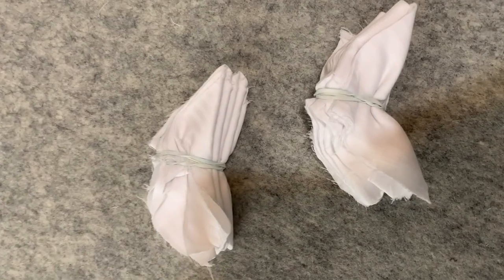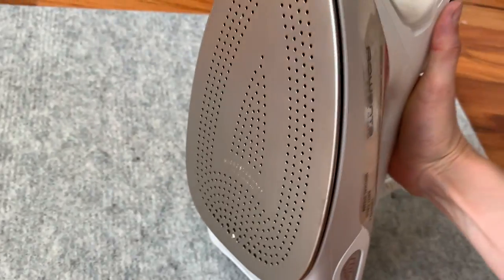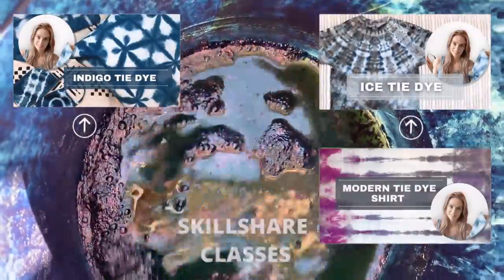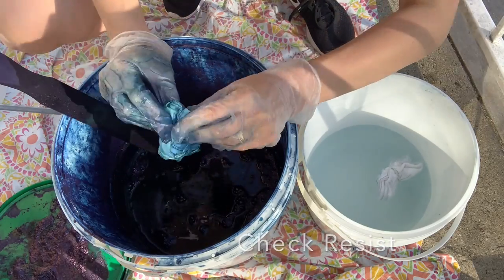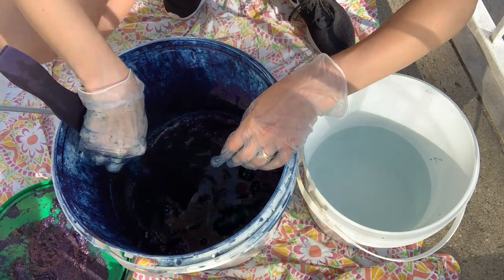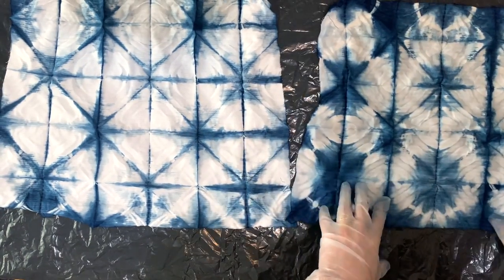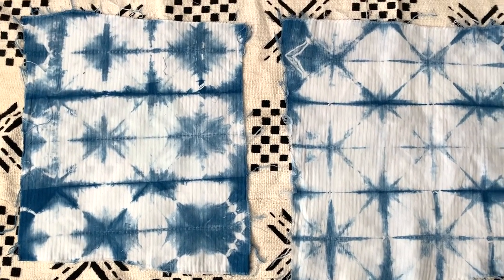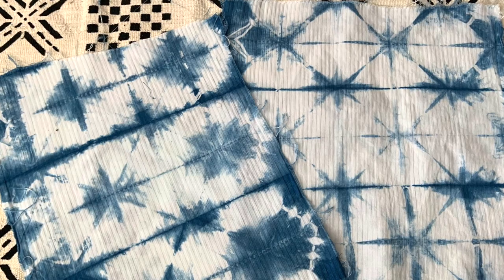Indigo Vat Dyeing- Dry Dip or Wet Dip? | Onyx Art Studios